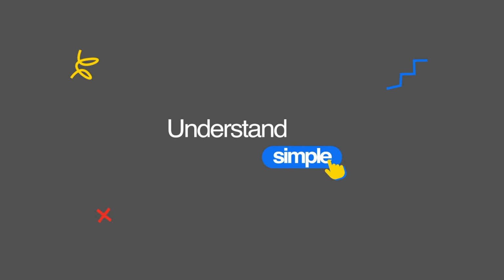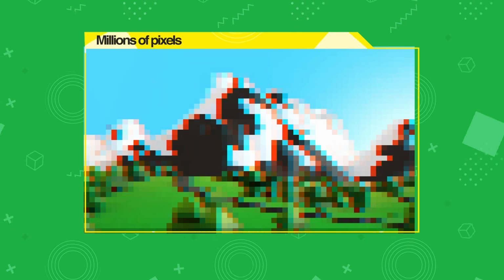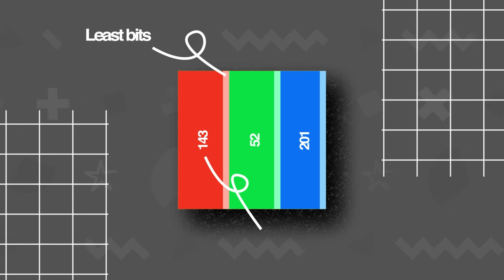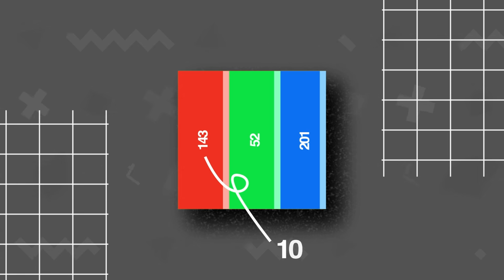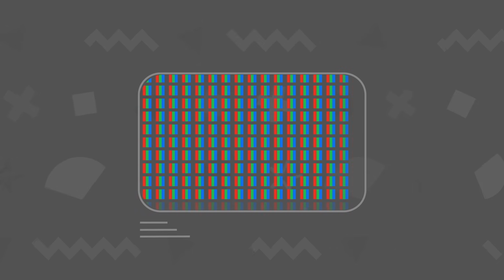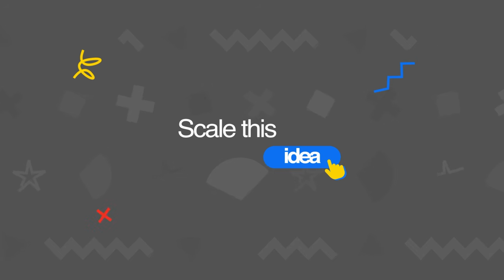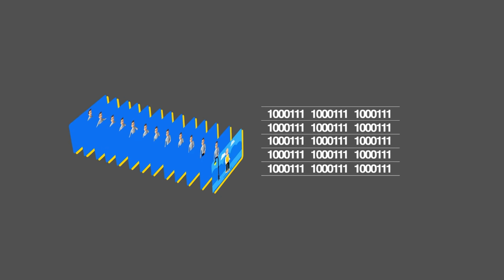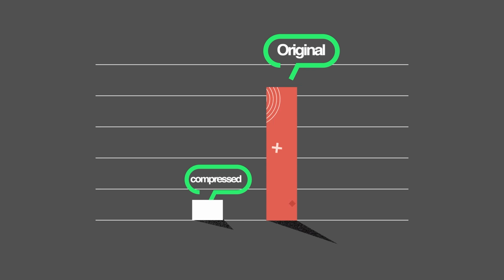I Turned a YouTube Video Into a Hard Drive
What if a normal YouTube video could secretly store real files?

In this video I run a strange experiment. Instead of using a video just to watch something, I try to turn it into a storage system.

Books.
Games.
Even another video.

All hidden inside the pixels of a normal video file.

The idea sounds crazy, but it’s based on a real concept called steganography, where information is hidden inside images or video frames. Every video is made of thousands of frames, and every frame contains millions of pixels. Those pixels are just numbers, which means they can store data.

So the question is simple:
Can a YouTube video secretly contain real files?

In this video I build the system from scratch. I show how files can be converted into binary, encoded into video frames, uploaded to YouTube, and then decoded again to recover the hidden data.

This experiment explores the weird side of technology, where everyday things like videos can become completely different tools.